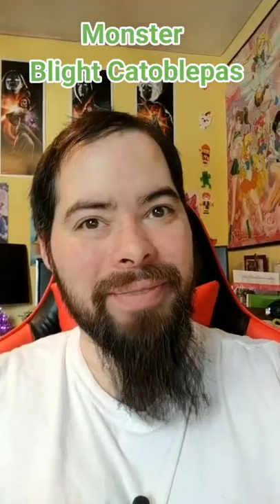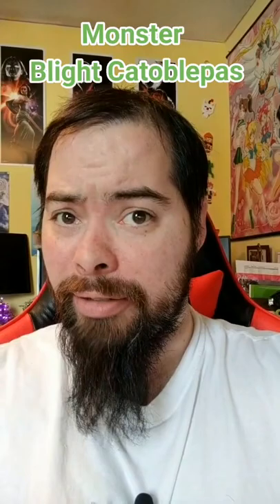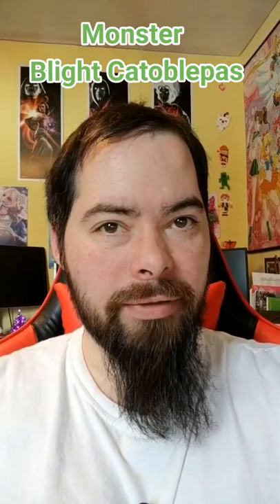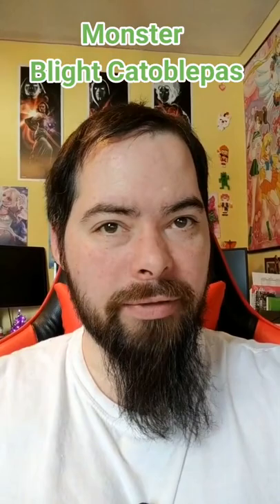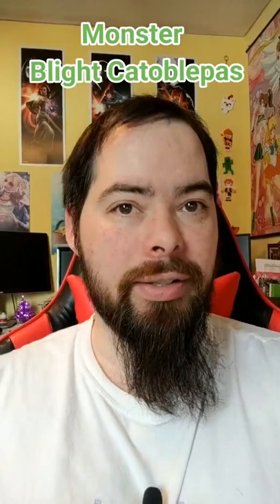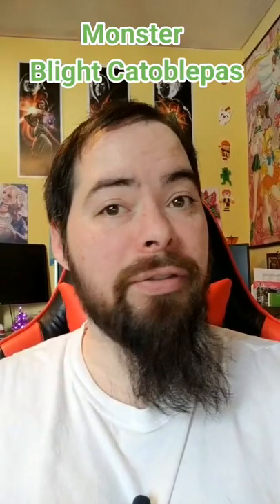D&D Monster | Blight Catoblepas | 1 Minute Dungeons & Dragons Tips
⚔Fantastic Feats of Forgotten Realms: 55 New Feats to Customize both Player Characters and Monsters!

❤️ Do you want to become a better D&D Dungeon Master or Player?

Over 7,500 subscribers just like you are also looking to build their Roleplaying muscles! Now! Join the Crit Nation Community and become the best Dungeons & Dragons player possible!

💥MORE D&D Content💥

🎖️ About Channel 🏆
We love Dungeons and Dragons, so it was only a matter of time before we recorded ourselves talking about it. What started off as just a podcast, has evolved into YouTubing and live streaming. Every week we sit down and spend about an hour talking homebrew, campaign settings, rules, monsters, dungeon mastering, and player tips. We have been blown away by our show's reception by the community. With your support, we will continue to bring you new and reusable material for both players and dungeon masters. Thank you for helping us blow past our first YouTube goal.